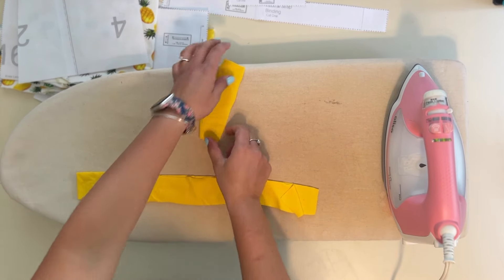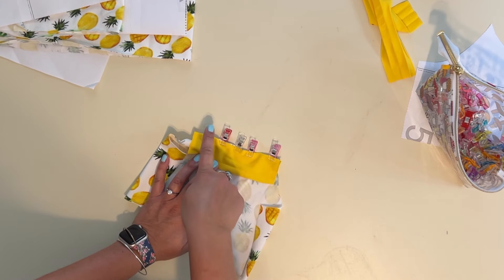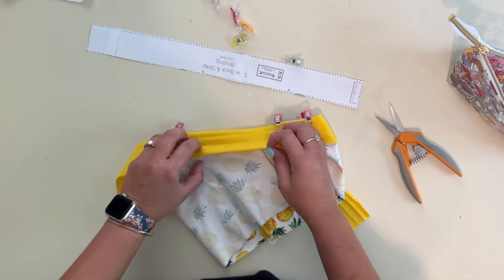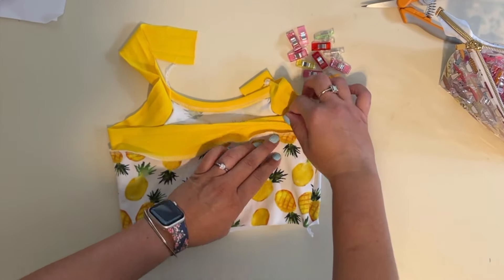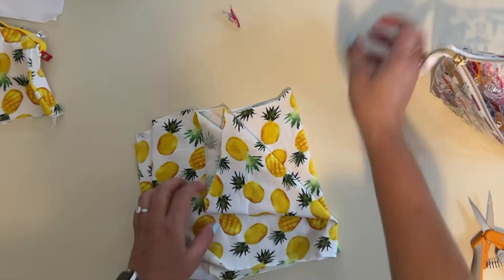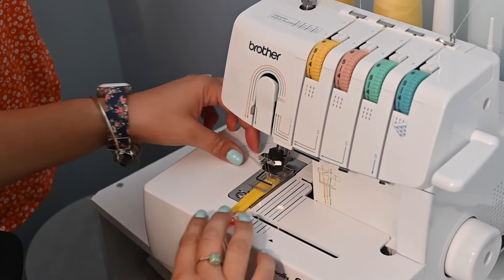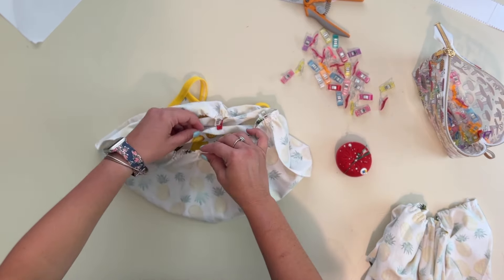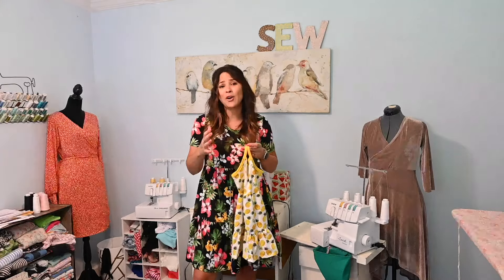Easy Sewing Tutorial - Sew a Cami Style or Tiered Kid's Dress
The Kids Staycation Tiered Peplum & Dress PDF Sewing Pattern is the ultimate pattern for every season! Stitch up the endless combinations and fill your little one's closet with peplum & dresses for all occasions. Rock a cami style or sleeveless tank bodice in the summer, or layer up with 3/4 and long-sleeve options for when the weather turns chilly. Prefer a quick sew? Pick the peplum or knee-length skirt and add just one tier. Or, if you're feeling ambitious, pile on the tiers for show-stopping results. This is a pattern with all the options to make the outfit you've been dreaming of!

This pattern features:

Cami Style Sleeveless Bodice;
Sleeve Style Bodice;
Tank, Short, 3/4 and Long Sleeve Options;
Peplum and Knee Length Skirts (non-tiered);
Knee and Maxi Tiered Length Options (two and three tiers);
Crew or Cami Style Neckline;
This pattern is accessible to beginners, with photo instructions and a video tutorial included to aid in the sewing process.

Sewing Techniques You'll Learn:

Learn to sew a beautiful peplum or dress with a tiered skirt, how to sew a cami style bodice, how to sew a neckband and armbands, learn how to gather, and how to hem.

Follow us on Threads

(Save $100 off with code EAM)

Canada:
thecustomfabricslayer.ca